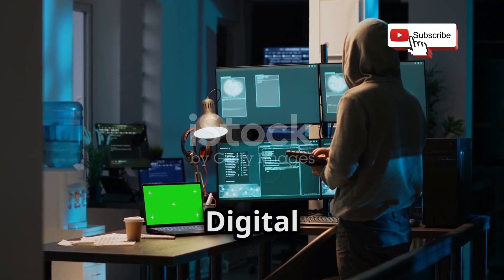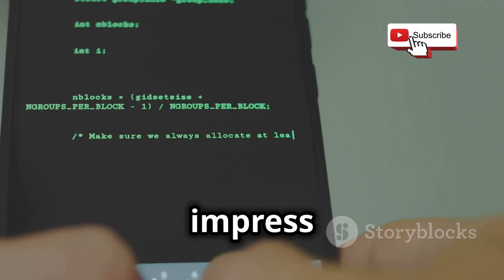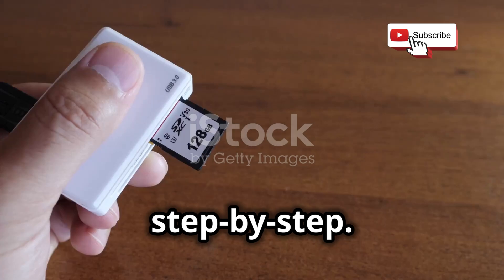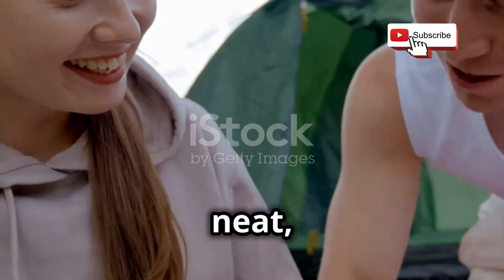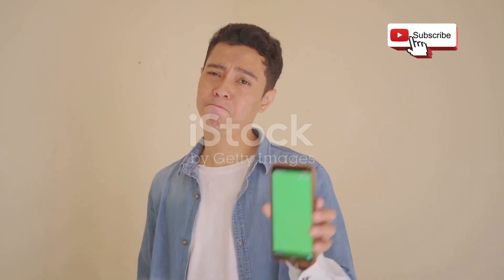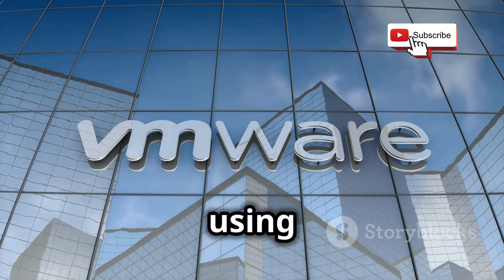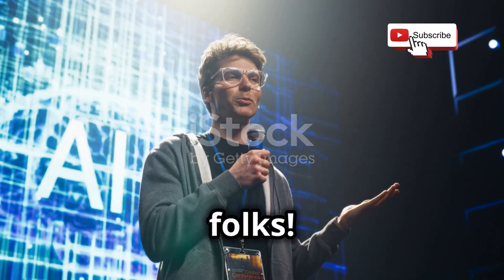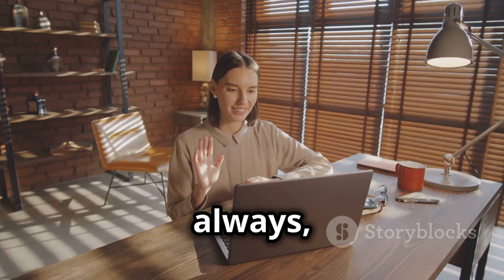Make a Hacker Phone with Kali Linux! No Root Needed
Welcome to "Your Pocket-Sized Hacking Lab: Unleash Your Inner Tech Wizard!" In this video, we’ll guide you through setting up a portable ethical hacking environment right in your pocket. Discover everything from the essential tools you'll need, including a home for Kali Linux, to bridging networks and analyzing data directly from your smartphone.

Watch as we break it all down step-by-step, ensuring that you gain hands-on experience while emphasizing essential precautions. Whether you're a beginner or a seasoned hacker, this video is designed to help you master mobile penetration testing and network analysis.

Join us on this exciting journey and elevate your tech skills!

OUTLINE:

00:00:00 Unleash Your Inner Tech Wizard!
00:00:56 Your Pocket-Sized Hacking Lab
00:01:54 What You'll Need
00:02:17 A Home for Kali
00:03:18 Bridging the Gap
00:04:15 Step by Step
00:04:44 Ethical Hacking on the Go
00:05:39 Your Phone, a Network Analyzer
00:06:38 Hands-On Experience
00:07:26 Essential Precautions
00:08:25 Dive Deeper
00:09:20 Unleash Your Inner Tech Wizard